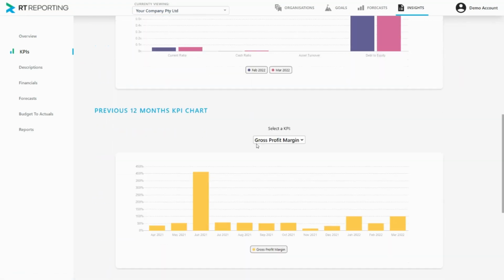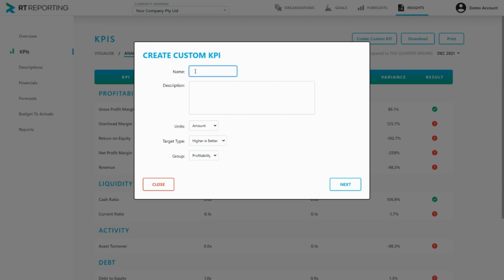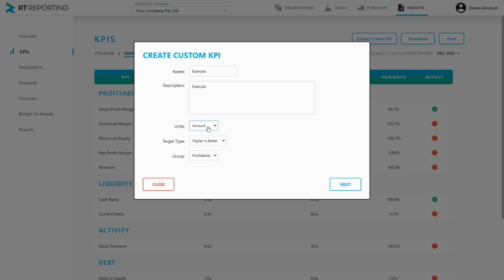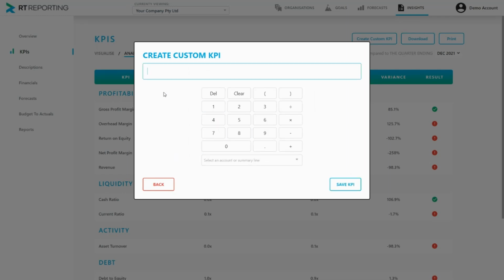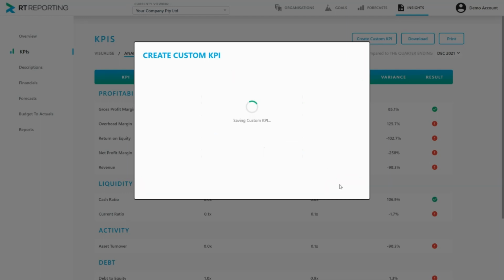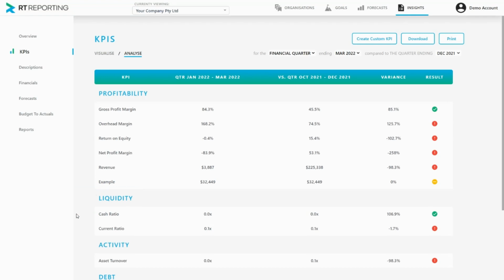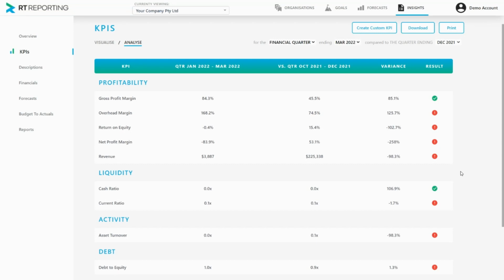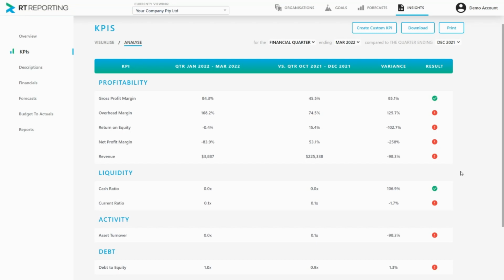Creating a custom KPI in RT Reporting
RT Reporting